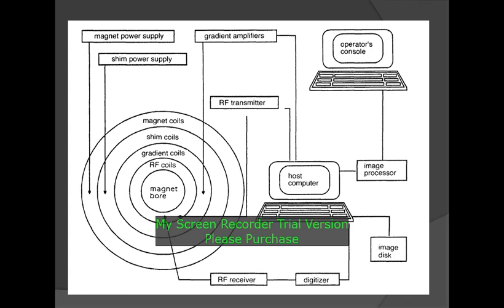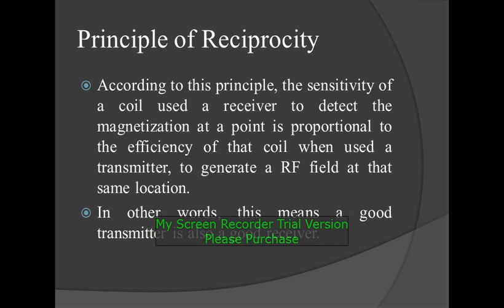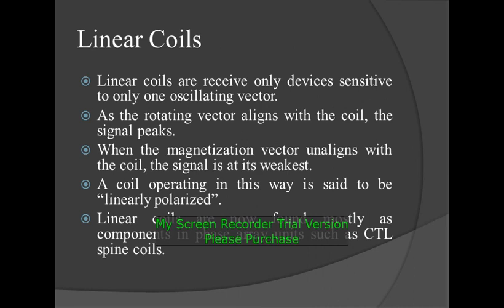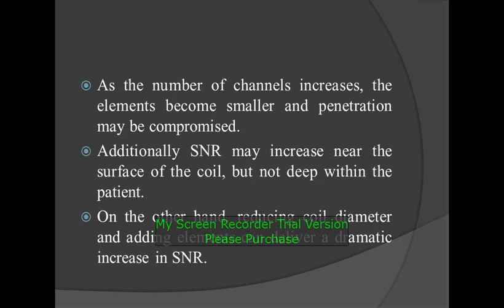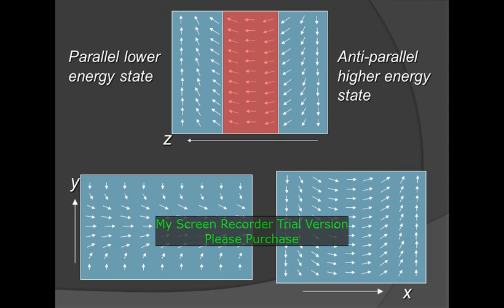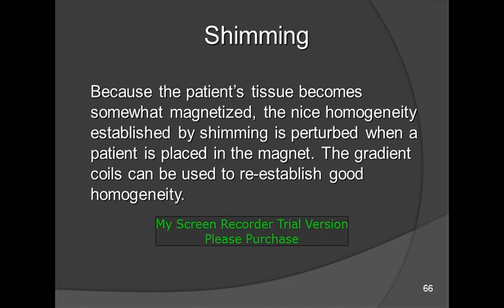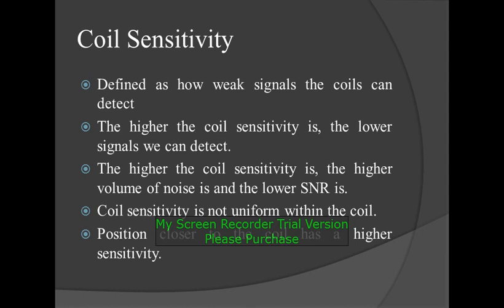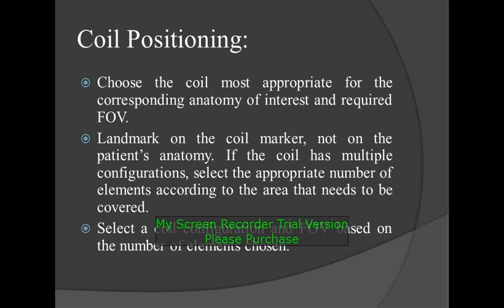Magnetic Resonance Coils (MR Coils)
This video presentation describes the various types of coils used in Magnetic Resonance Imaging.